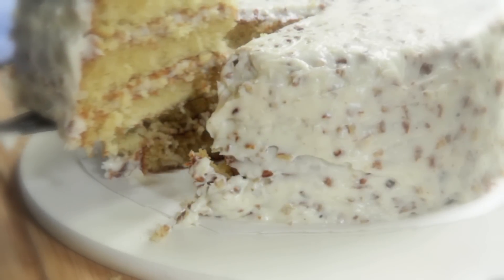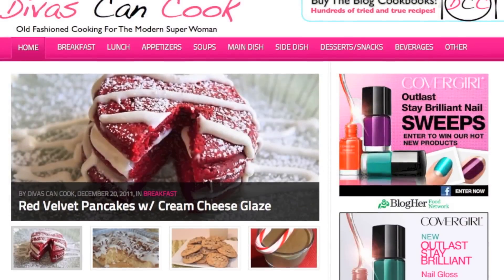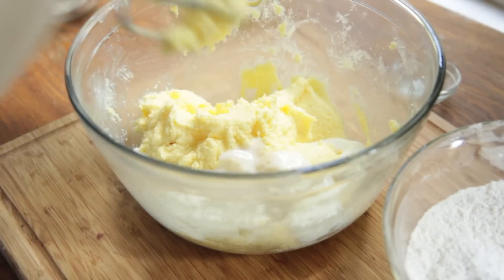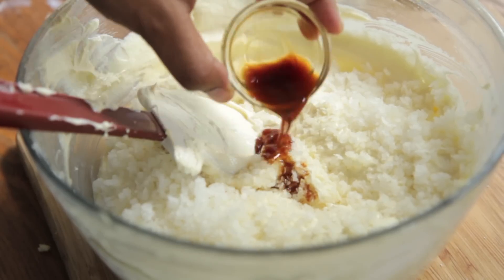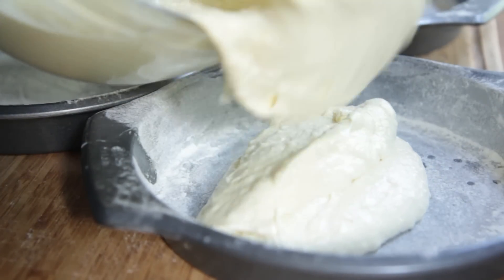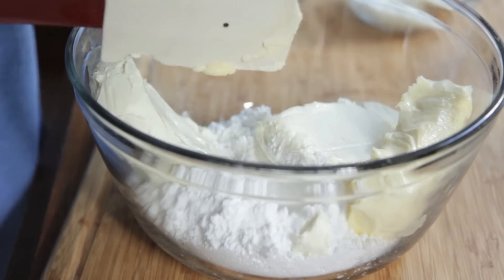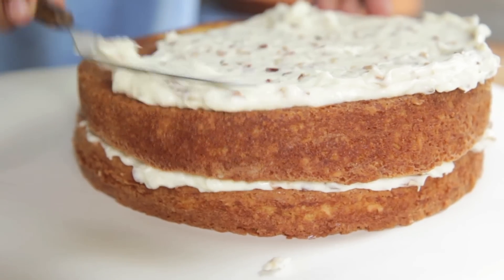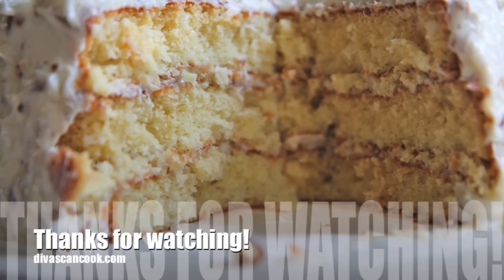How to Make Italian Cream Cake Recipe + Frosting Recipe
My grandma Barb makes a mean Italian Cream Cake and here is the recipe she uses. Of course I've adapted it juuuuust a teeny weeny bit (shhh..don't tell her) but it still packs that good southern, old-fashioned flavor and bakes up moist and fluffy. Wanna know something? I'm not really a big fan of Italian Cream Cake but I adore this one and it gets rave reviews whenever I take it places.

Best of all it's really easy to make and the flavor...that buttery-vanilla-coconut-pecan flavor is just heavenly!! Ok enough of me swooning over this cake, just got make it!!